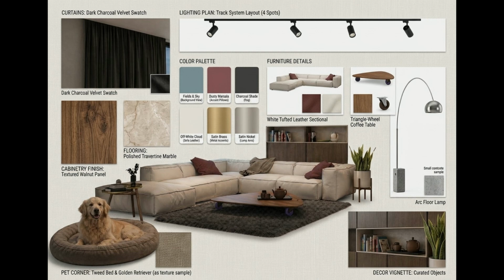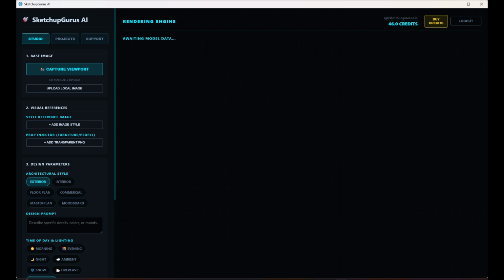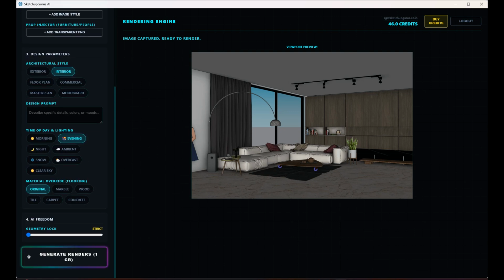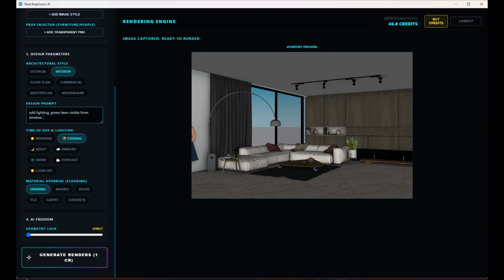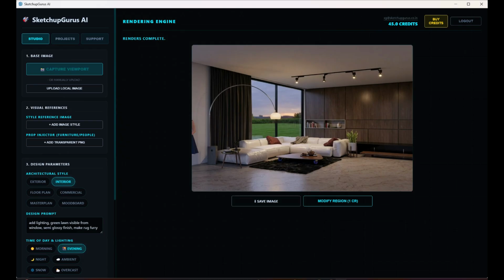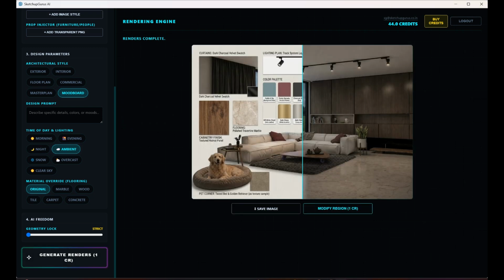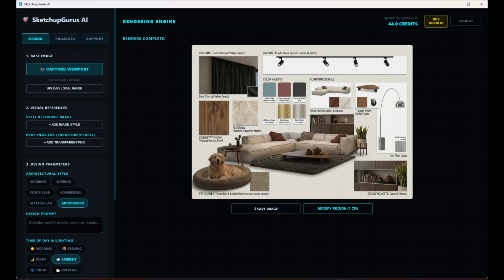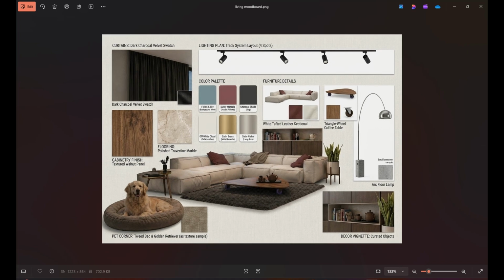create a interior MOODBOARD of any interior design / use SGAI sketchup plugin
this sketchup plugin allow you to create a render of exterior or interior model in a click with 100% accuracy